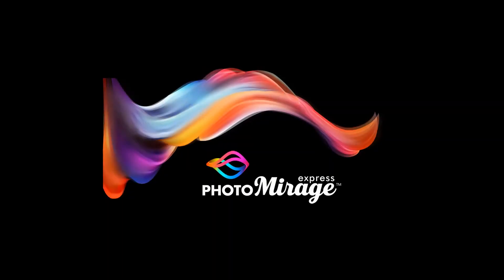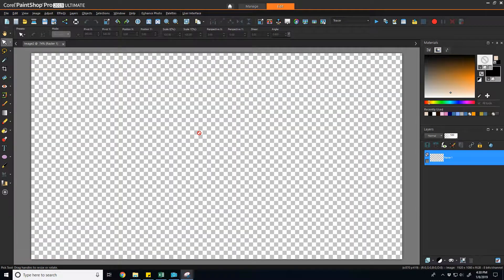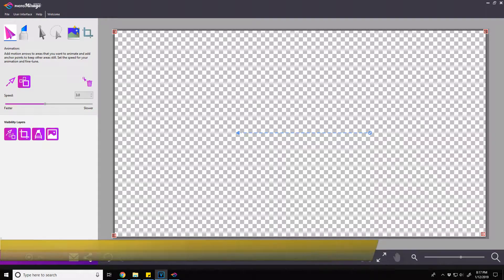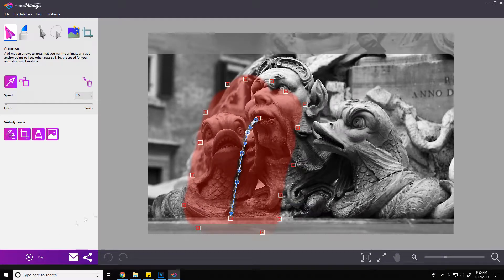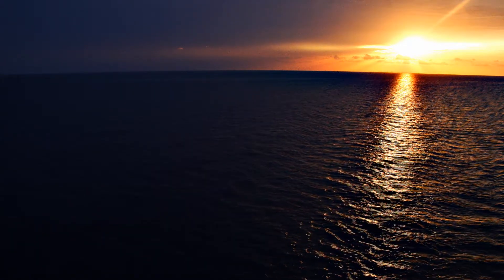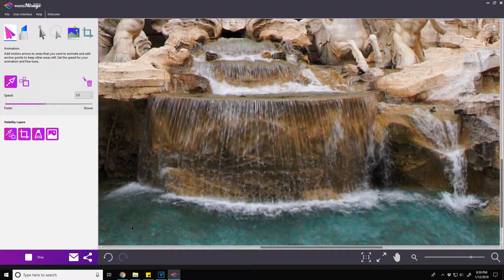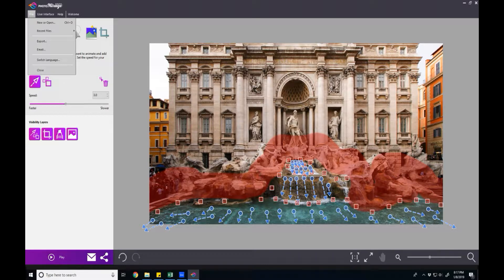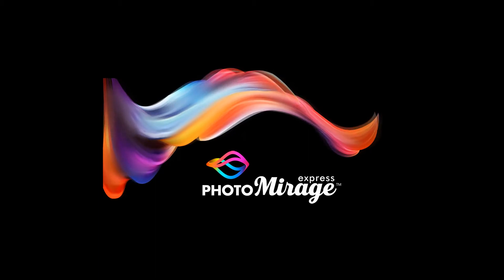PhotoMirage Tips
This video covers some tips on using PhotoMirage as well as what kinds of images work best if you are trying to achieve a measure of realism in the result.

We'll cover arrow behavior, and speed, as well as how geometry and image edges affect the motion.

Software:
- PaintShop Pro 2019
- PhotoMirage Express

Elements:
- How to quickly make a grid image
- Arrow Behavior
- Image Selection

PhotoMirage comes bundled with PaintShop Pro 2019 Ultimate.